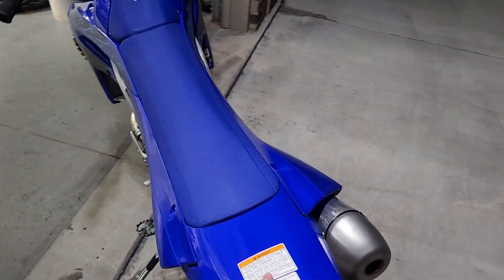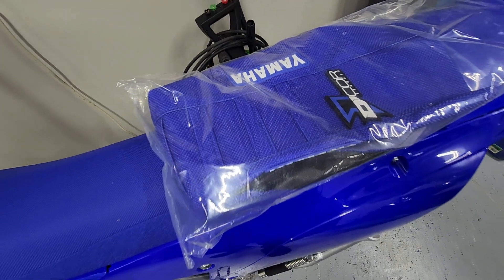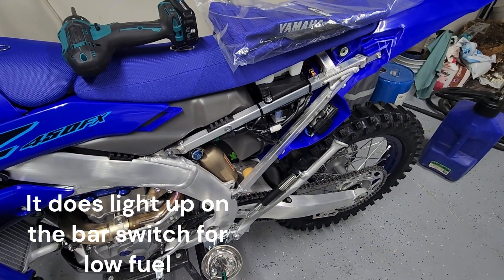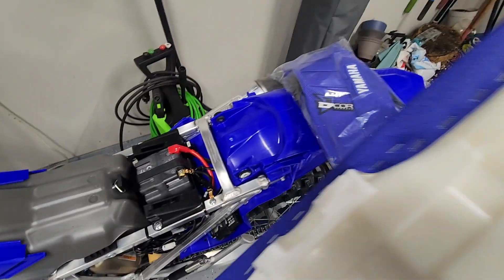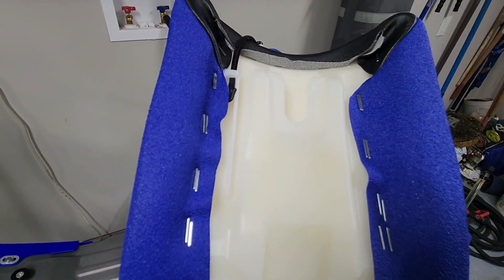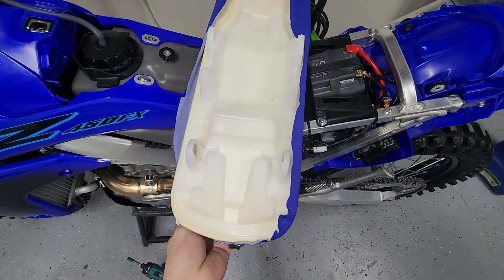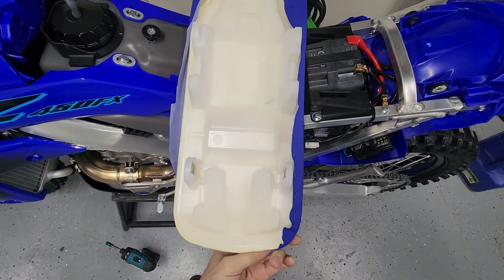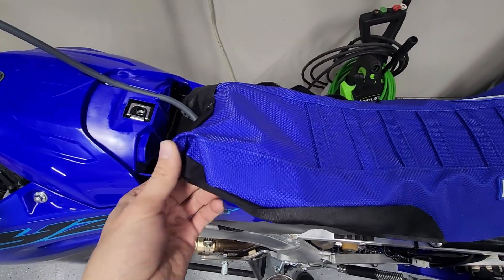How to install seat cover on 2024 YZ 450FX